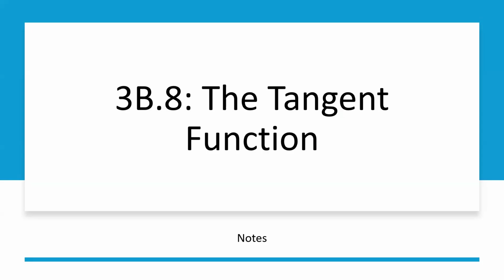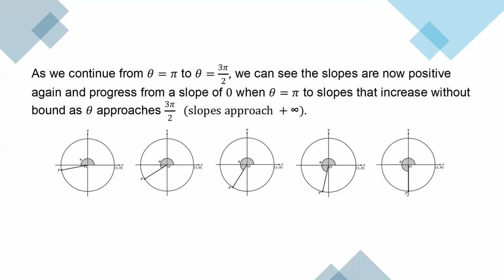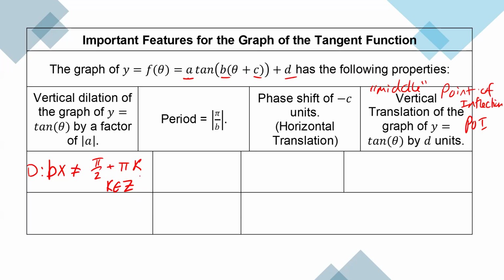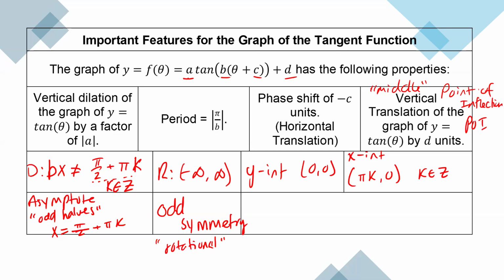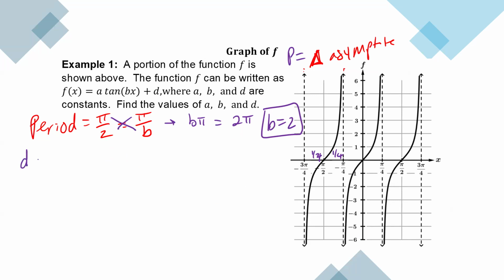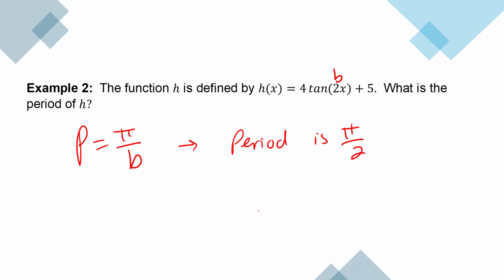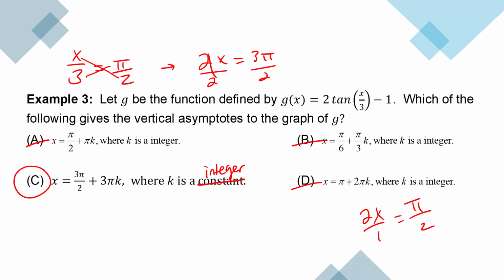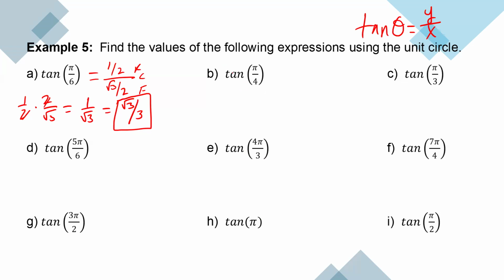3B.8 The Tangent Function